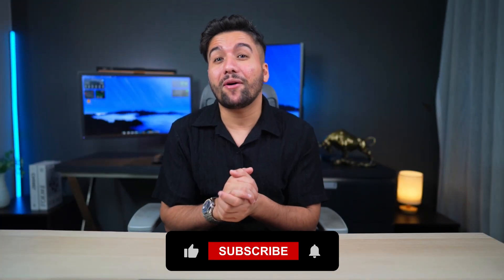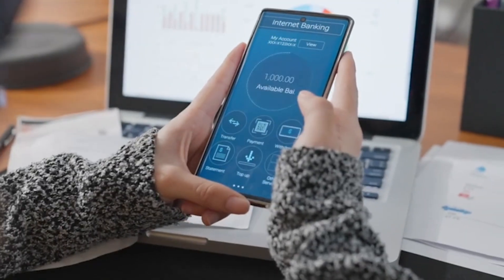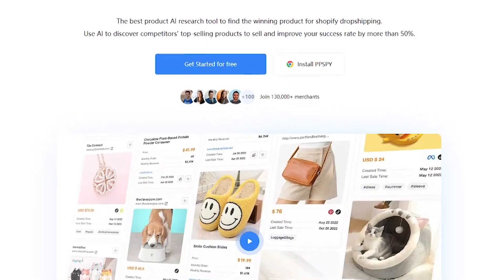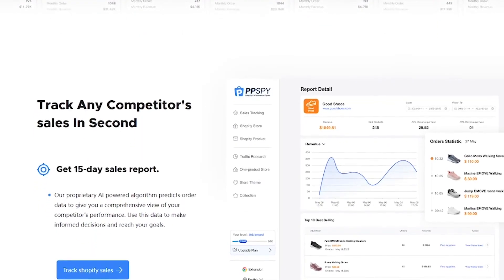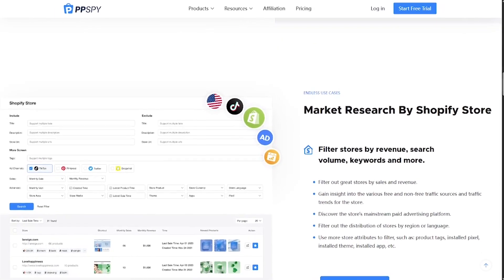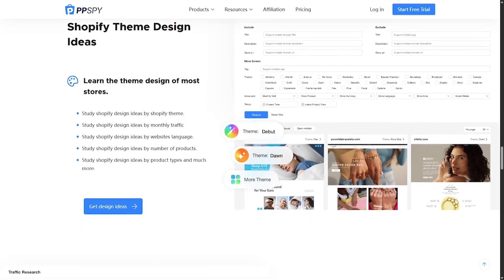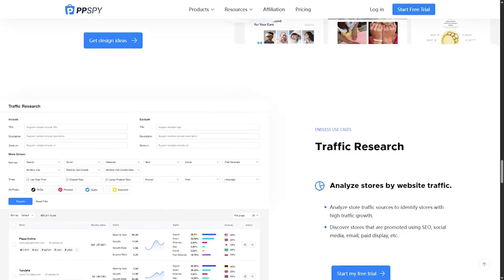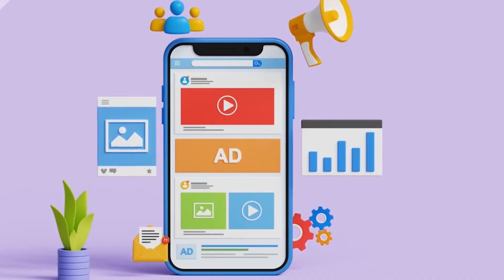PPSpy: Uncover Your Competitors’ Best-Selling Products in Seconds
What if you could see exactly what products your competitors are selling — and which ones are actually making money?
Meet PPSpy — the AI-powered tool that gives you live insights into top-performing Shopify stores.

🔍 What You Can Do with PPSpy:

Track daily sales and revenue of any Shopify store

Discover trending, high-converting products

Analyze pricing, design, and marketing strategies

Use advanced filters to find winners by niche or keyword

Spy on one-product stores and top Shopify themes

Whether you're a dropshipper or a serious eCommerce brand — this tool is your unfair advantage.